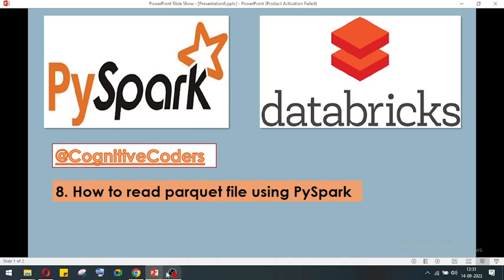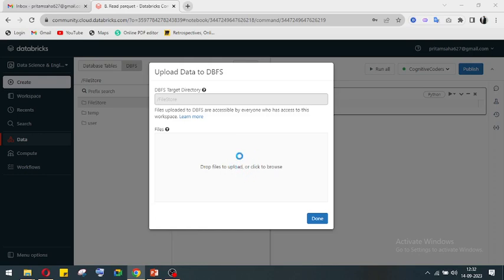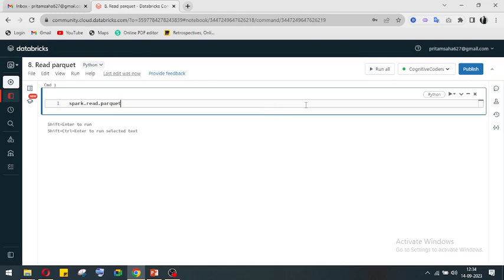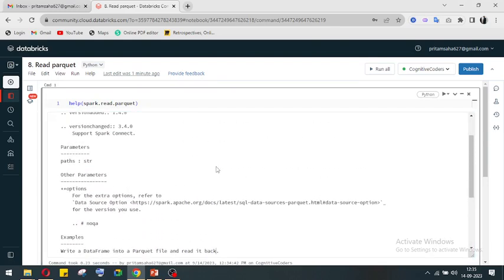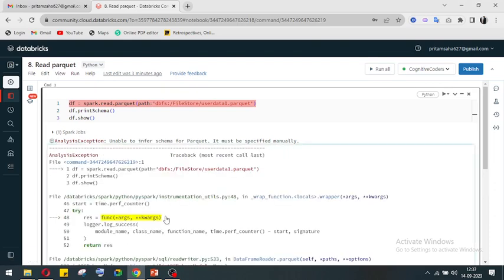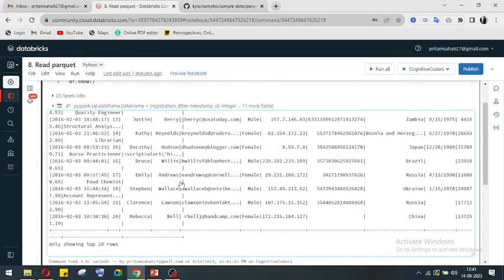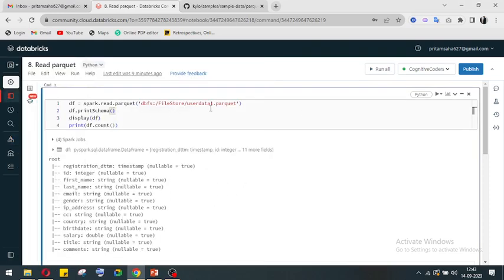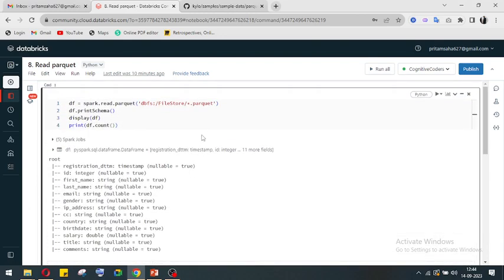How to read/load parquet file using PySpark | Databricks Tutorial